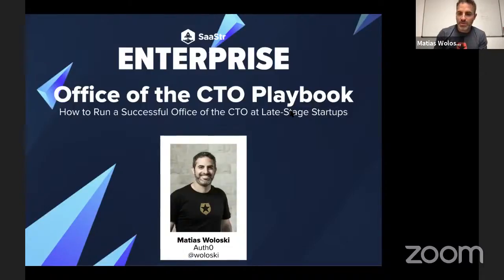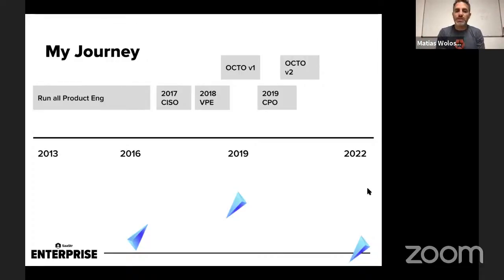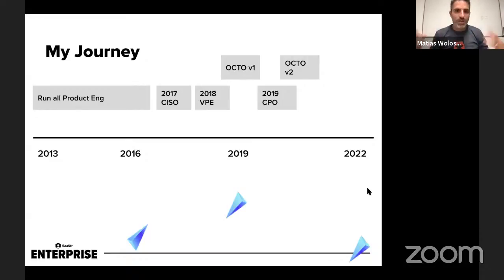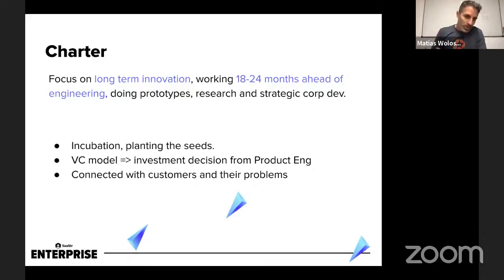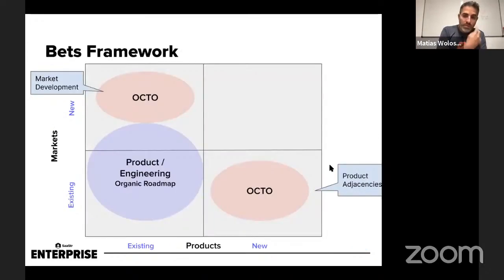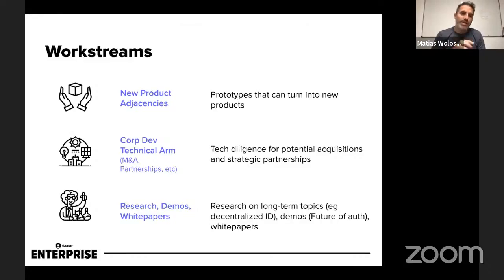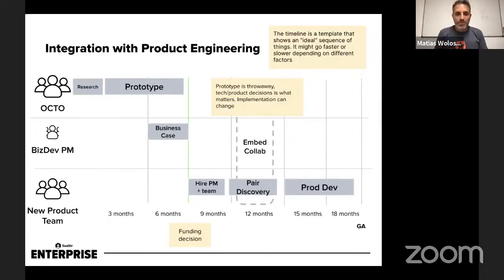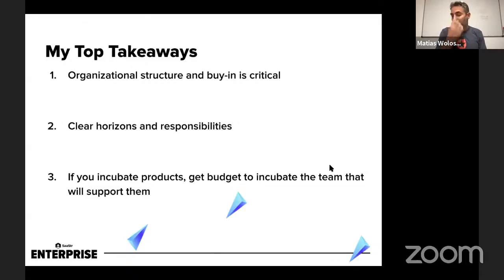Office of the CTO Playbook with Auth0 CTO & Co-Founder Matis Woloski | SaaStr Software Community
Matias Woloski, CTO and co-founder of Auth0 (recently entered into an agreement to be acquired by Okta at 6.5B) has helped build Auth0's product and engineering organization into 200 people, and then transitioned to run the Office of the CTO (OCTO). In this session he will share the structure, evolution, learnings, and playbook to run a successful OCTO organization that leads to long-term innovation.